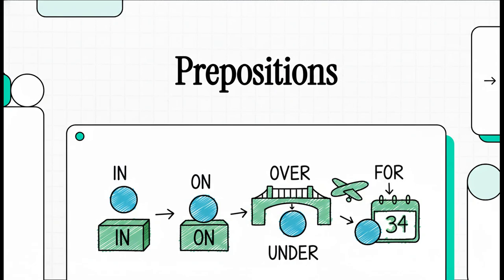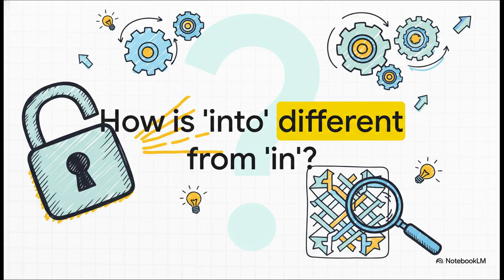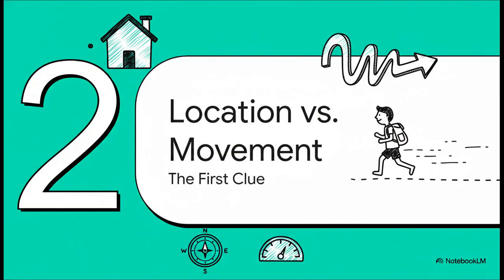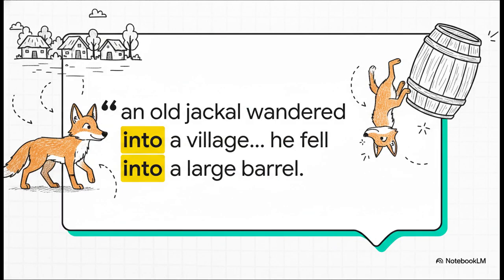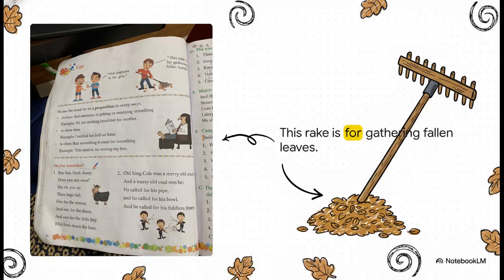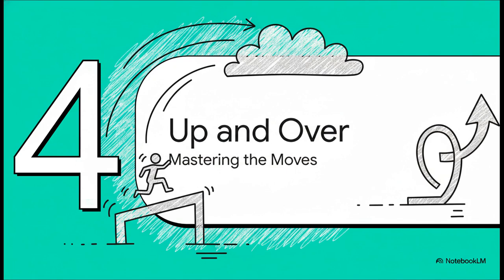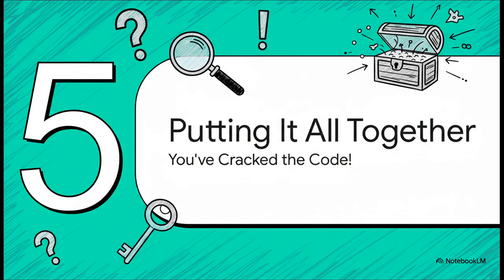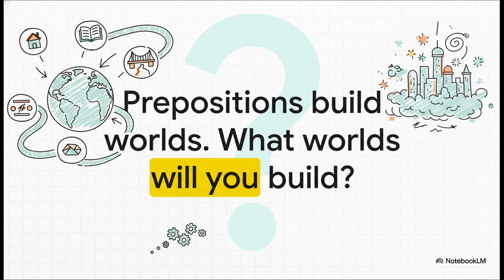Prepositions in English Grammar PART-1 | Rules, Types & Examples | Competitive Exam & School English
Prepositions are an essential part of English grammar and play a crucial role in sentence formation. In this video, you will learn what prepositions are, their types, rules, and common examples explained in a simple and exam-oriented manner.

This lesson is extremely useful for:
• School students (CBSE, ICSE, State Boards)
• Competitive exam aspirants
• SSC, Banking, Railways, Defence exams
• UPSC, State PSC, NDA, CDS
• Spoken English & Writing skills

📘 Topics covered in this video:
✔ Definition of Preposition
✔ Types of Prepositions
✔ Rules of Prepositions
✔ Examples for better understanding
✔ Common mistakes asked in exams

Watch till the end to strengthen your English grammar foundation and boost your exam preparation.